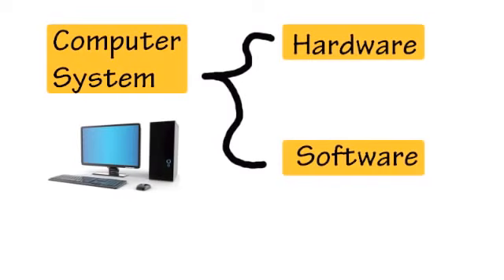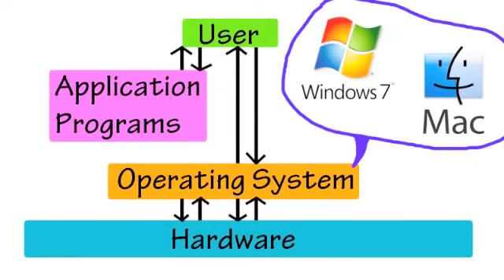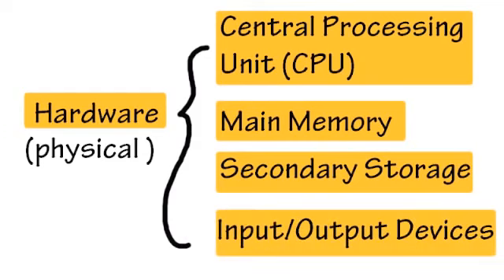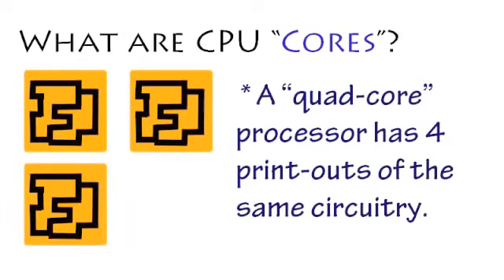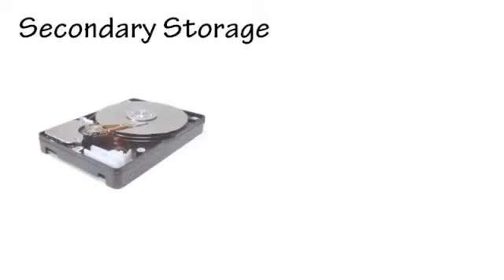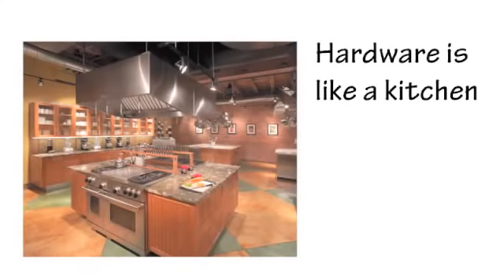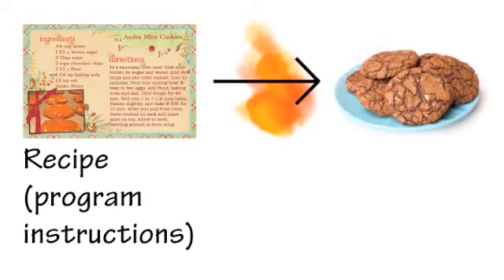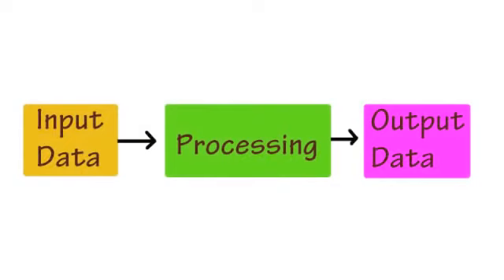Intro to Computer Architecture